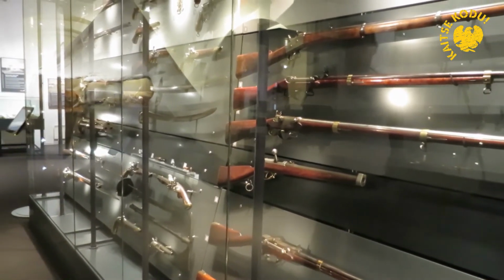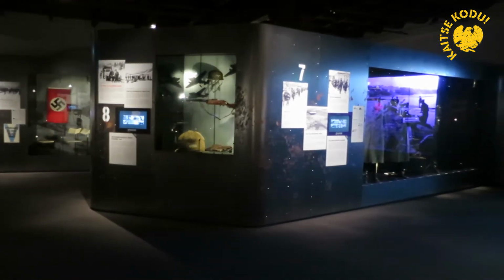Militaarturism - Forsvarsmuseet Oslos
Oslos Akershusi kindluses asub lisaks Norra kaitseministeeriumile ning kaitseväe peastaabile ka kohalik armeemuuseum.